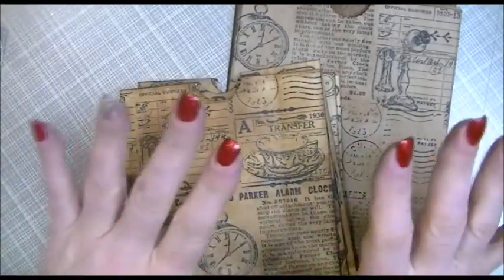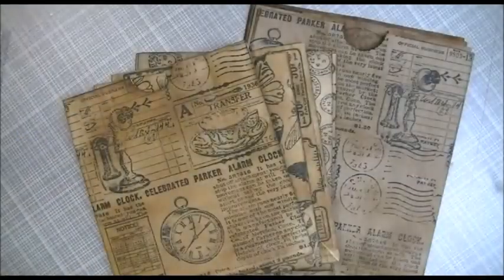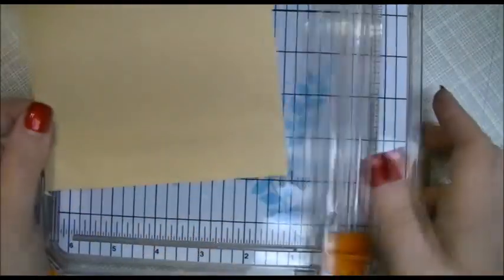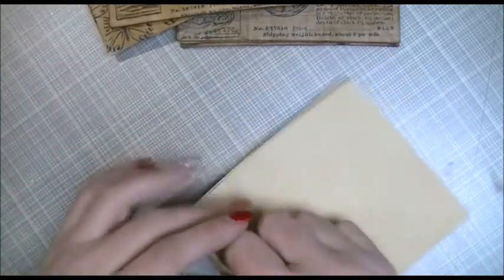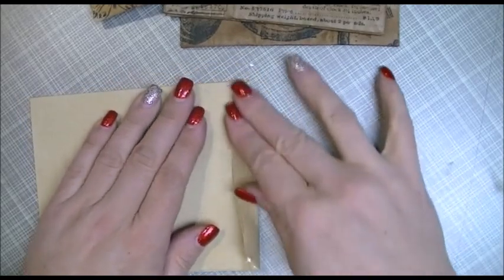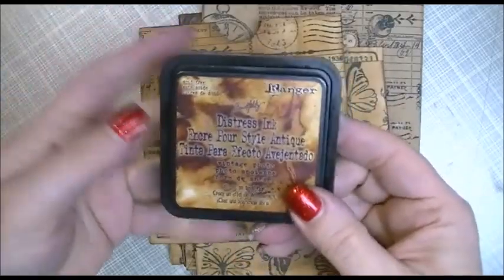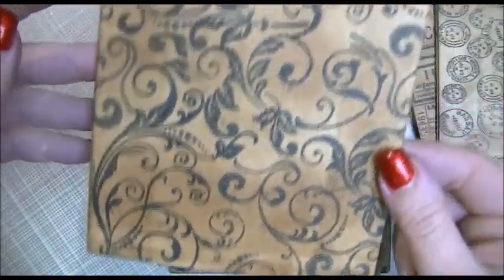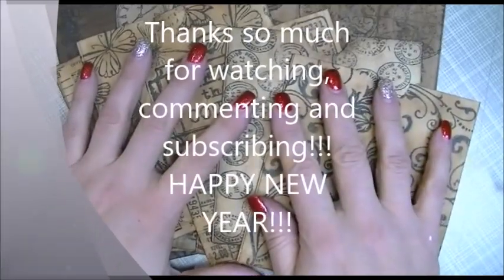Vintage paper bags & tutorial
A quick video on how to create your own vintage style paper bags.

A break down of how to alter paper bag and another neat project go on over to papercrafter45 and watch her easy to follow videos.